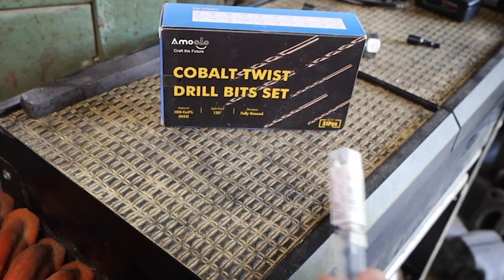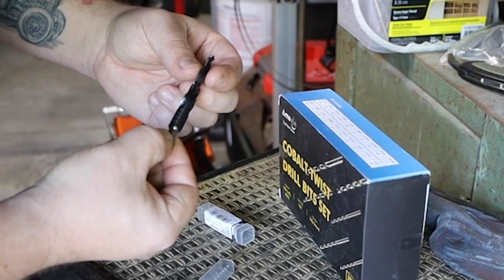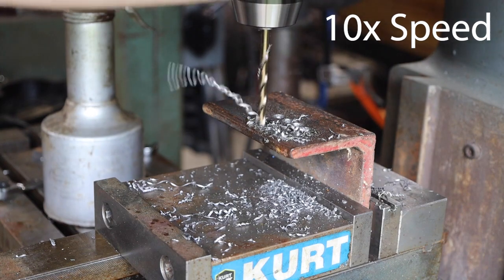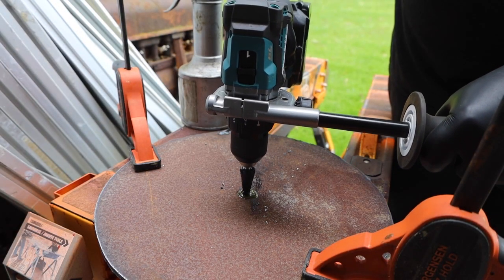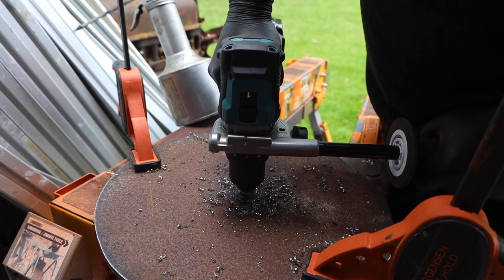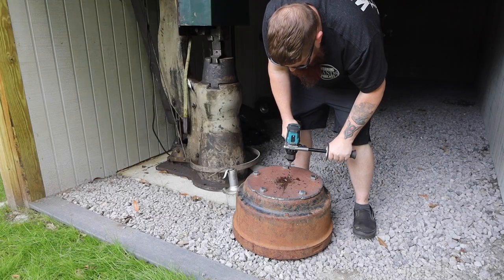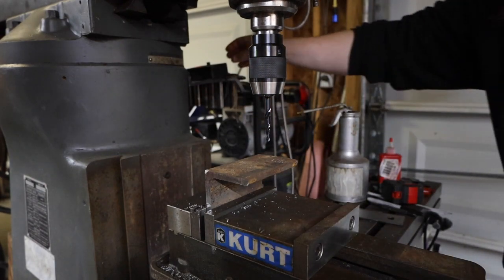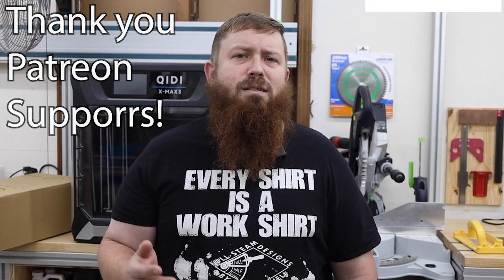New Affordable Drill Bits from Toolant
Today I'm testing out some new drill bits from Toolant. The company claims they can offer high quality bits at a reasonable price by selling direct and eliminating things like excess packaging. Lets see how they hold up to my testing.